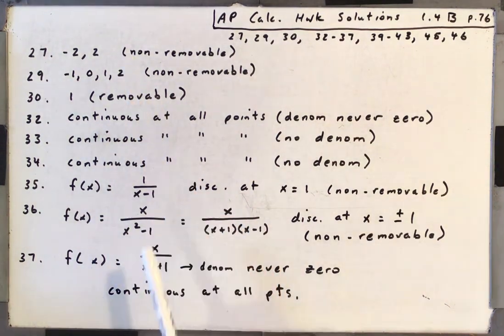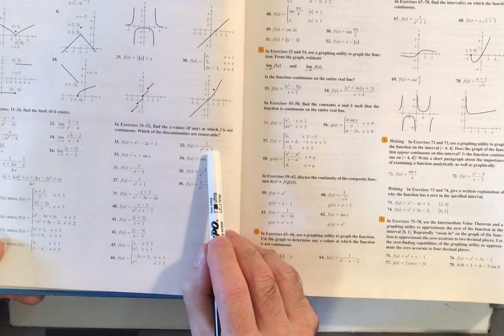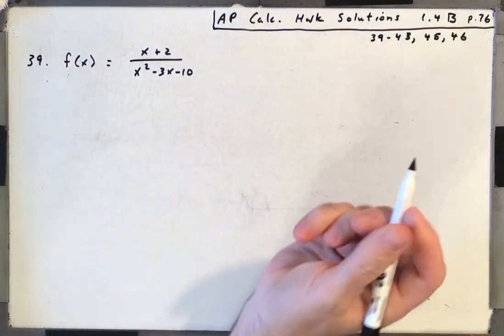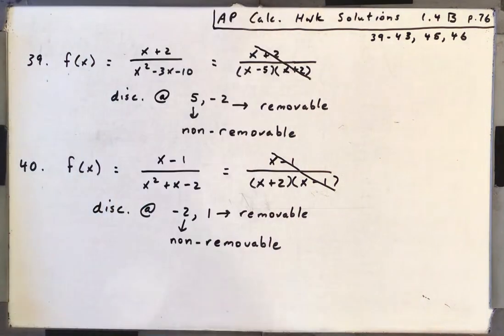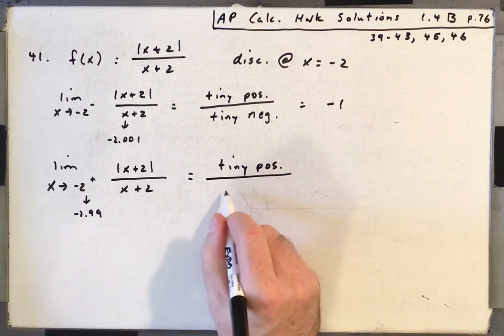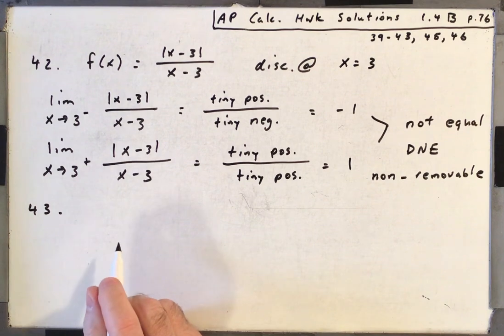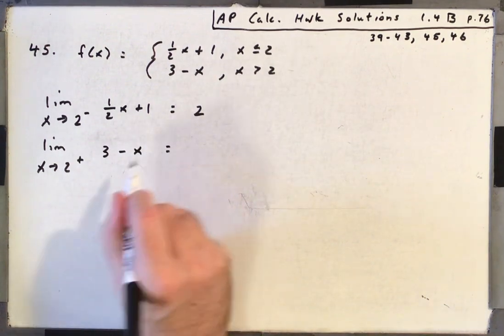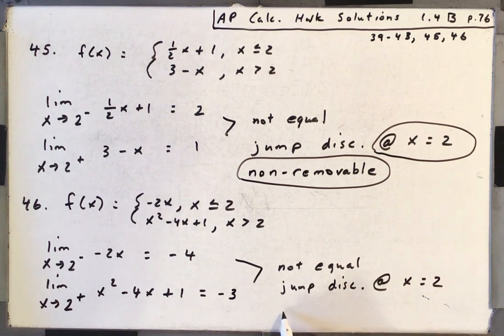AP Calculus Hwk 1.4B Solutions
p. 76  27, 29, 30, 32-37, 39-43, 45, 46